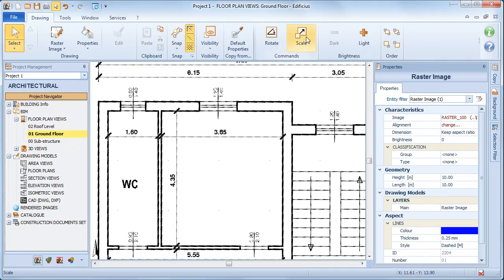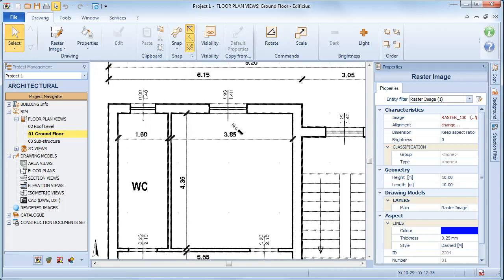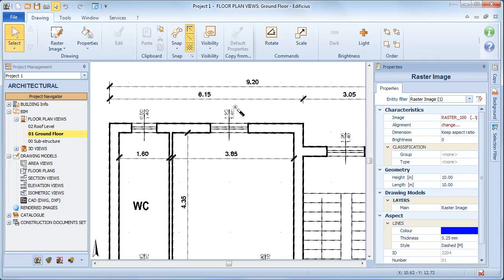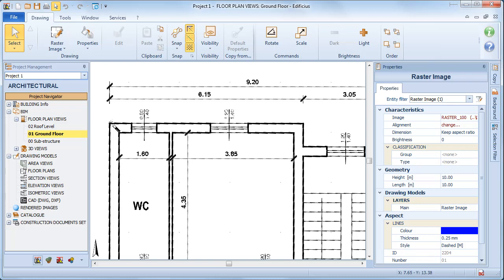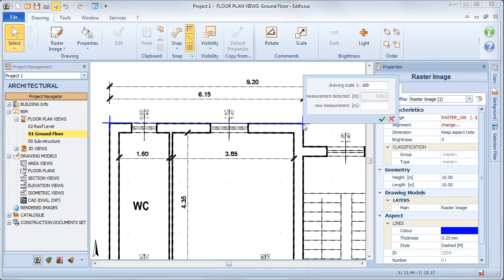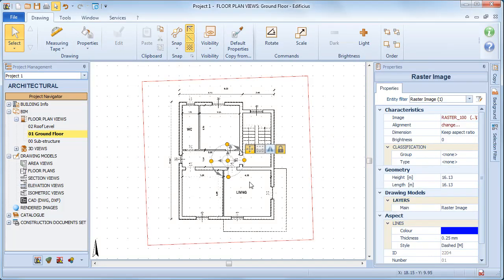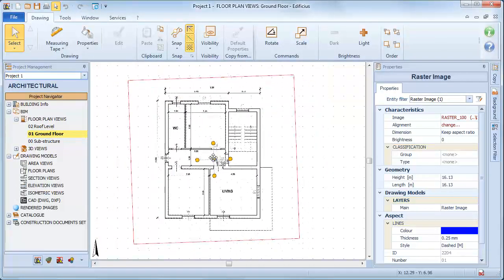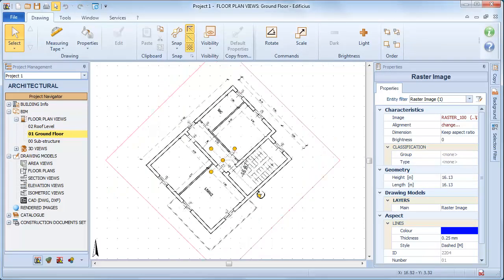Edificius Tutorial - Scale and rotate a Raster image - ACCA software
See how to use the Scale and rotate a Raster image. How to scale and rotate a Raster Image with the Edificius BIM software. Learn more about How to scale and rotate a Raster Image in a 3D BIM model the easy and quick way. Find out more about Edificius and download the Trial version and discover its powerful BIM design tools .